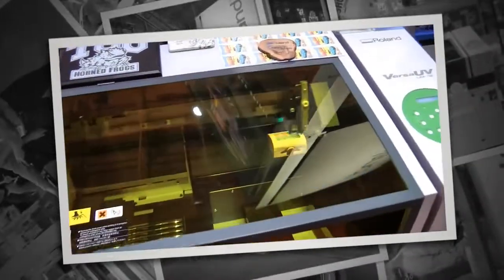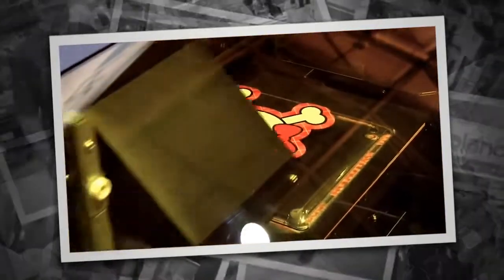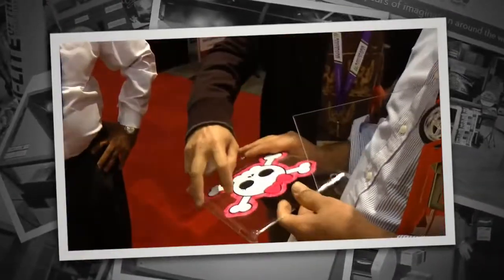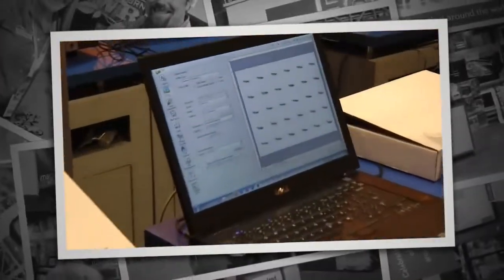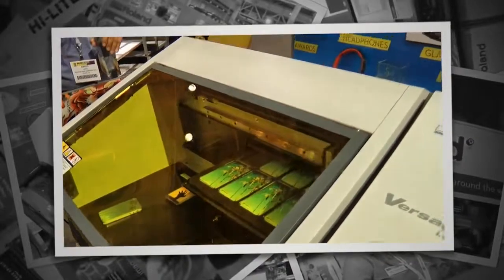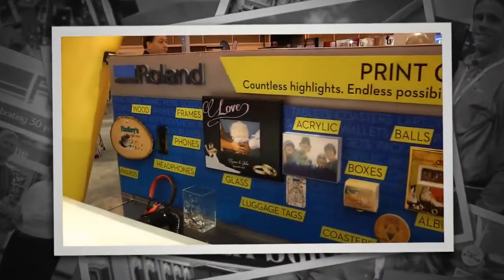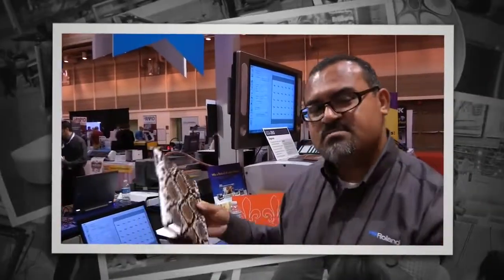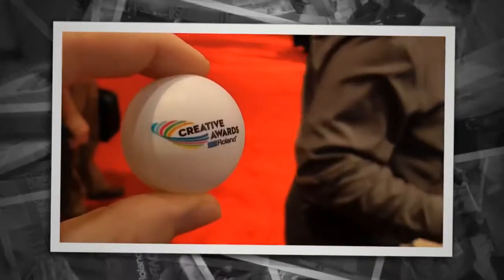Roland VersaUV LEF 12 Benchtop UV Flatbed Printer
Putting Roland's amazing VersaUV LEF-12 benchtop flatbed printer through its paces at SGIA.